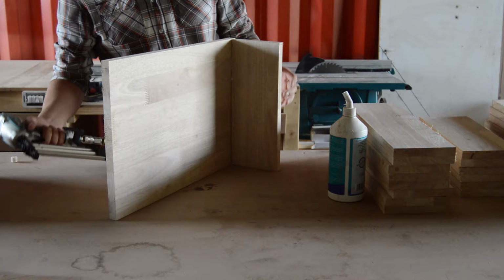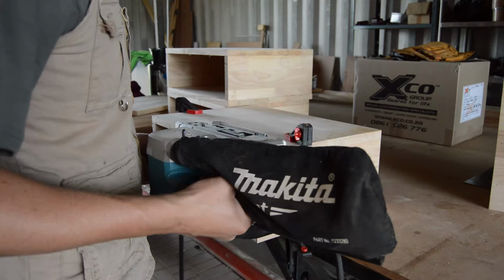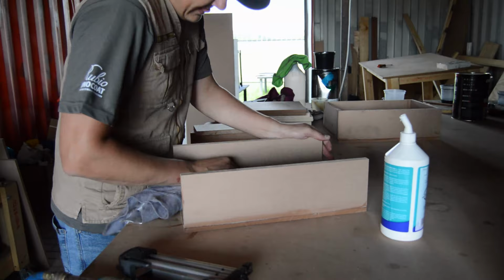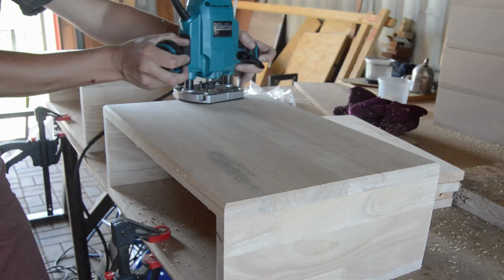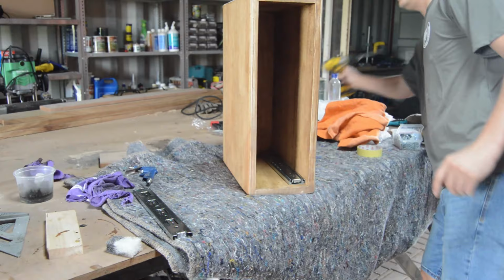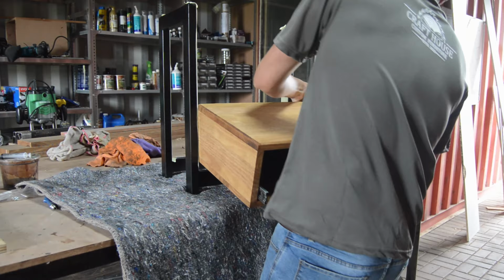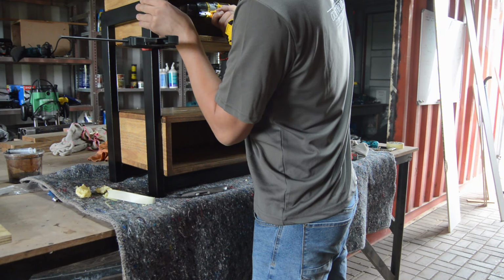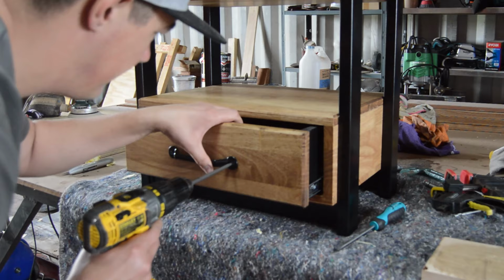Building Bedside Pedestals | DIY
DIY Bedside Pedestals

Join me on a fun an exciting DIY Bedside Pedestals.
We are on the road to a 10000 Subs, please help grow my channel, SUBSCRIBE / SHARE and HIT the NOTIFICATION Button so you dont miss out on any future projects or videos im posting.

Nikon D3200

Woodworking and the use of power and hand tools can be extremely dangerous. You are responsible for understanding the safe use of your tools and techniques. Your safety is YOUR responsibility, I accept NO responsibility or liability for any injuries, accidents, death occurring to you or others if you attempt to do the things that I do or use advice that I give.

Always follow your manufacturers guidelines and safety instructions! If you're hesitating about using the techniques, which we use. DO NOT try them.
When using any tools/machinery always read & understand manufacturer's guidelines & safety instructions.